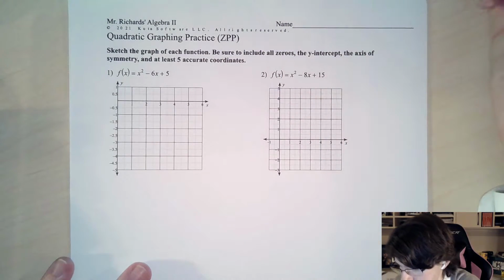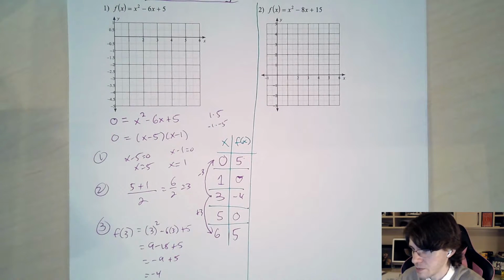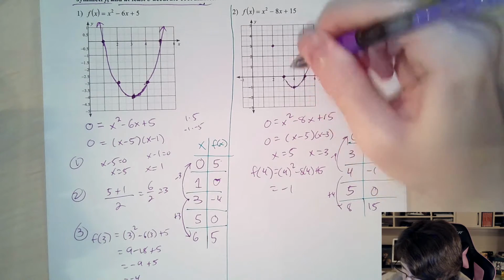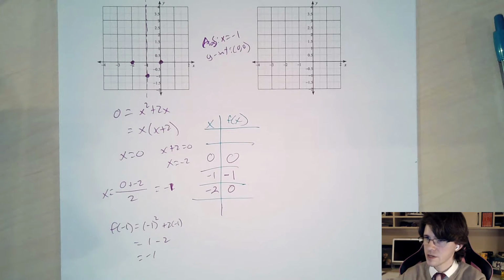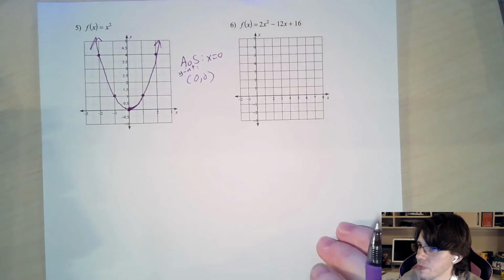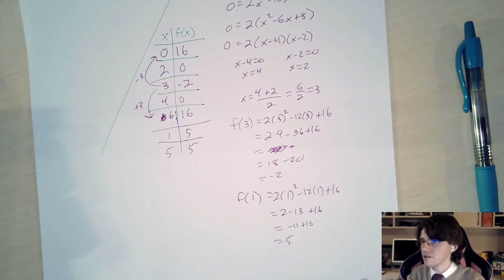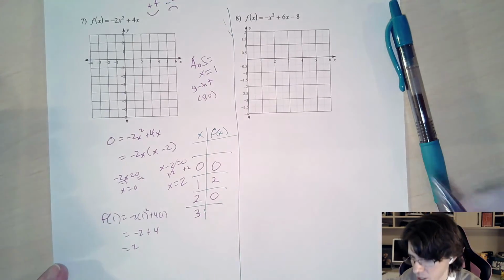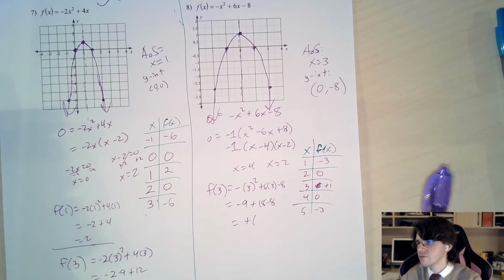Quadratic Graphing Practice (ZPP)